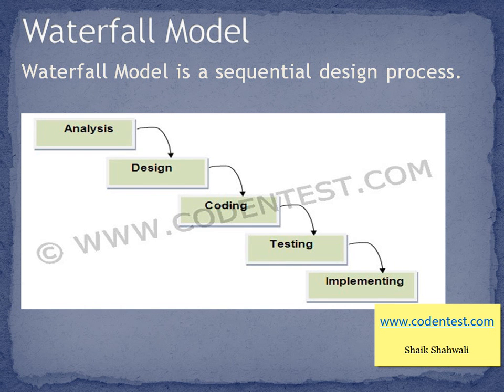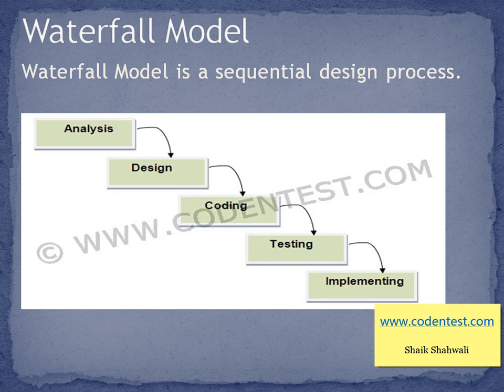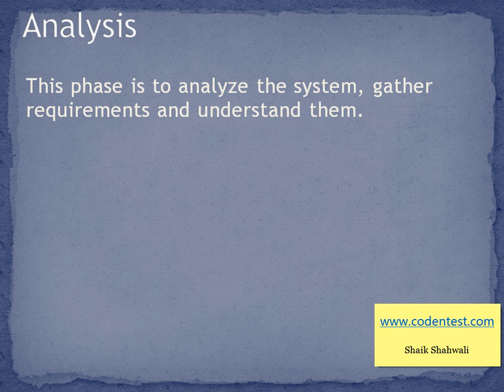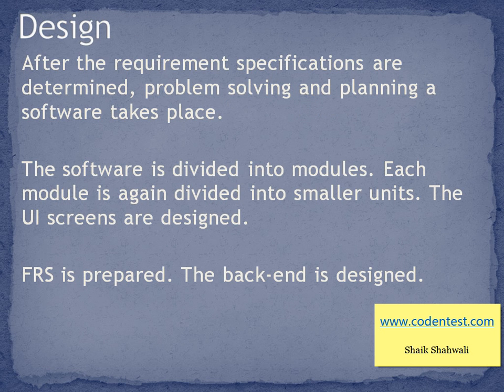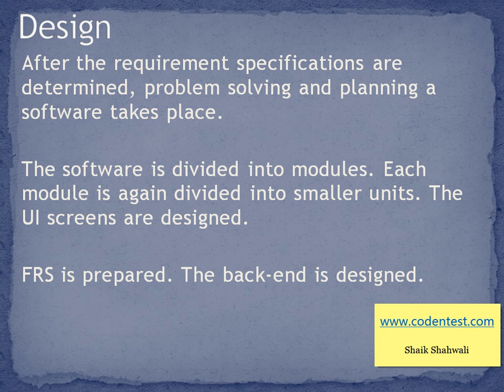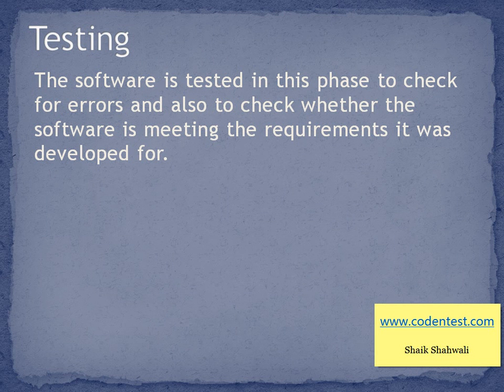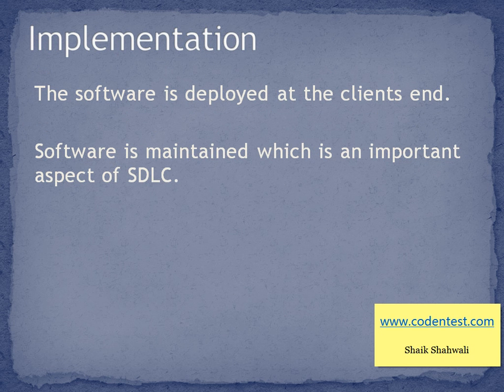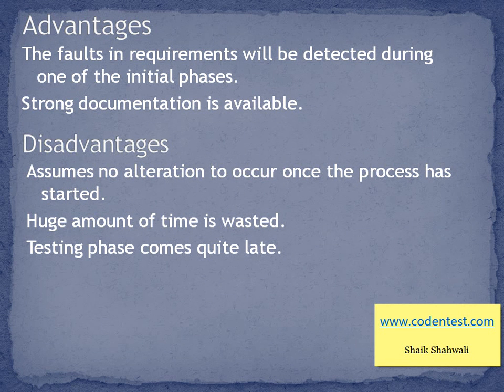Waterfall Model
This is the 6th video in the manual testing series In this I've explained about waterfall model.